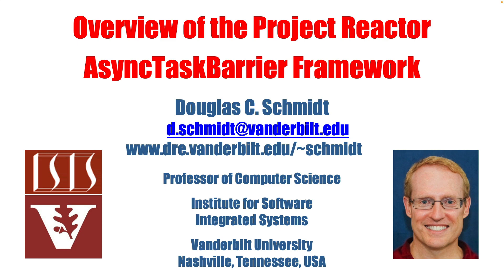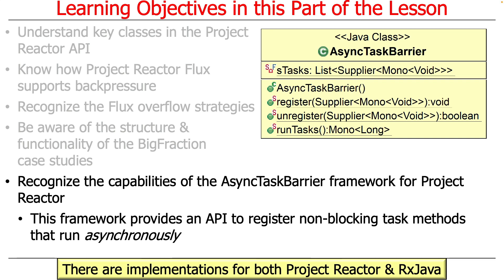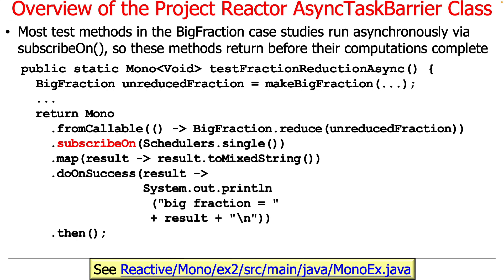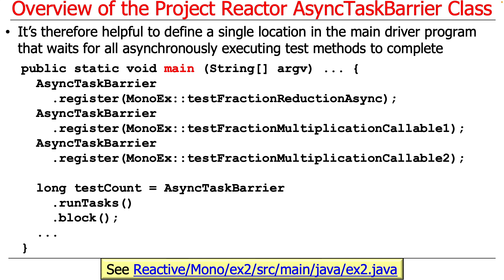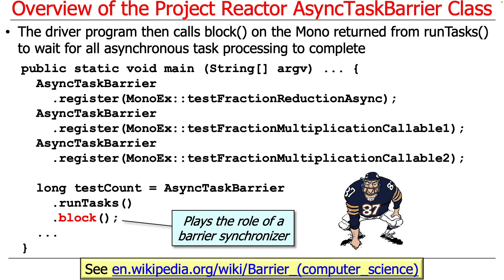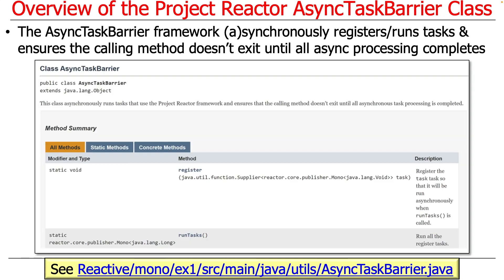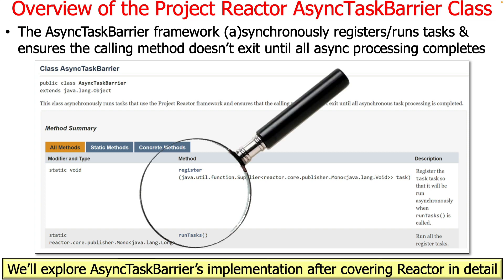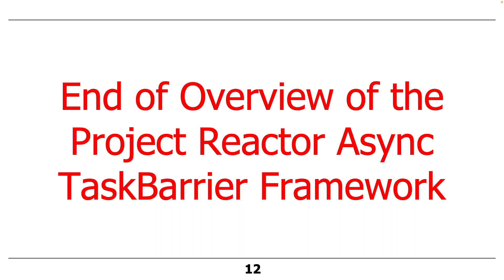Overview of the Project Reactor AsyncTaskBarrier Framework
This video motivates the need for---and describes the capabilities of---the AsyncTaskBarrier framework. This framework has both Project Reactor and RxJava implementations that address the challenge of managing asynchronous tasks within these reactive programming frameworks. By offering an API for registering non-blocking tasks that run asynchronously, it ensures a cohesive point to await their completion, thereby preventing premature program termination. This framework is essential for collecting results from asynchronous test methods effectively, employing a barrier synchronizer mechanism to block the main thread until all asynchronous tasks conclude. Created to accommodate various developer preferences and design goals, AsyncTaskBarrier facilitates seamless asynchronous operations, highlighting its importance in modern concurrent programming practices.